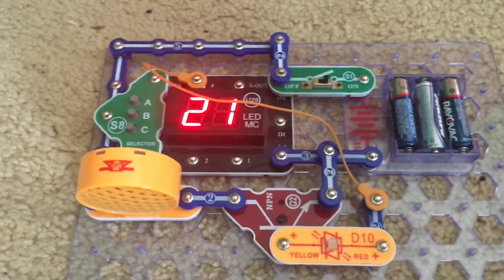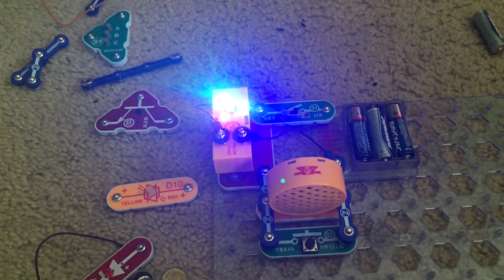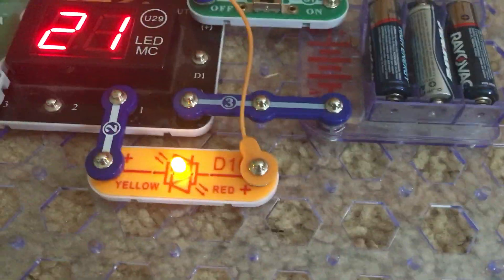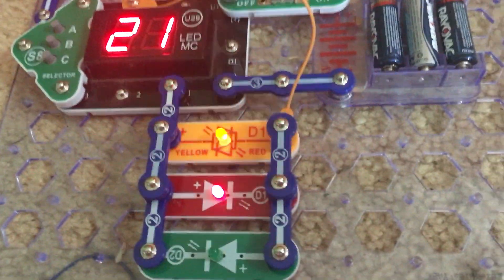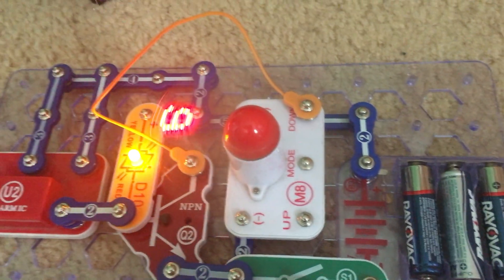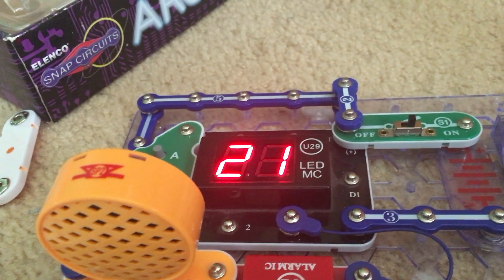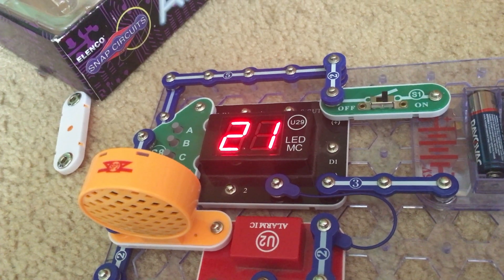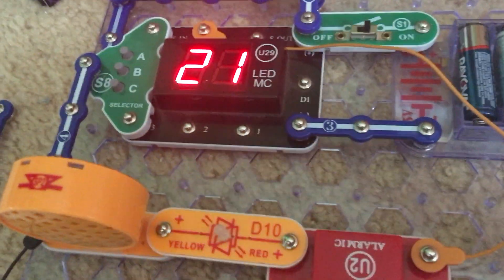Snap Circuits Arcade: Projects 46-57 (SEIZURE WARNING)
NOTE:  All projects in this video (except 47, 51, and 52-56) have flashing lights and may cause serious reactions in people with epilepsy and those sensitive to flashing lights.  Please do not watch these project demonstrations if you are prone to or think you will have any adverse health effects.  (Project numbers, names, and timestamps are at end of description.)  I cannot be responsible for any health effects resulting from YOUR decision to view these projects.

A demonstration of projects 46-57 of Snap Circuits Arcade, my first Snap Circuits set to film for YouTube.  Please note that Project 57 (Funky Siren and Light) has four variants that I am not going to show in my videos, since I already demonstrated the different funky siren tones.  Before using Snap Circuits Arcade or any other electronic kit, please read the instructions on how to use these toys safely and properly, especially if you are experimenting on your own.  Below are the names of the projects and the timestamps in this video if you wish to skip ahead.

Project 46- 0:00- Loud Click Rate Changer
Project 47- 0:39- Two-Speed Disco Ball
Project 48- 1:42- Bi-Color Light
Project 49- 2:48- Bi-Color Light and Sound
Project 50- 3:31- Dual Bi-Color Lights
Project 51- 4:28- Fast Phrase Changer
Projects 52-56- 5:36- Funky Siren and Variants
Project 57- 8:54- Funky Siren and Light